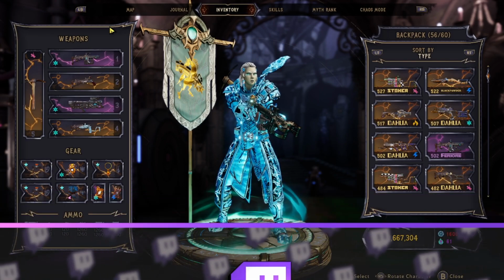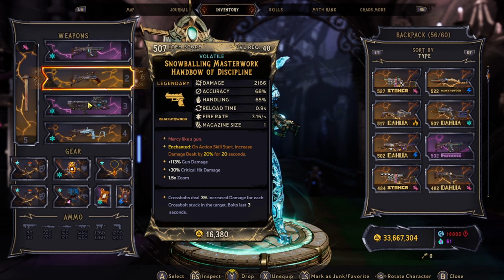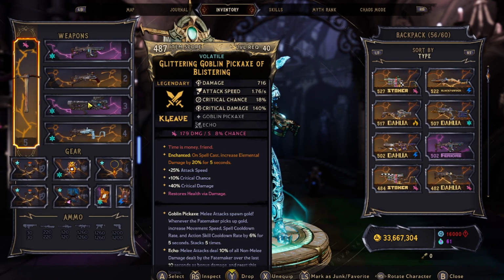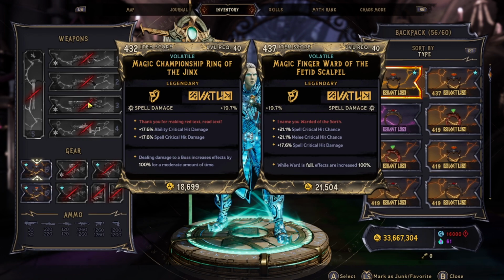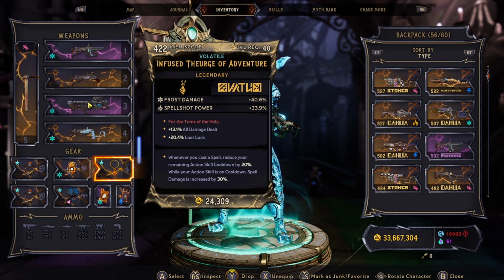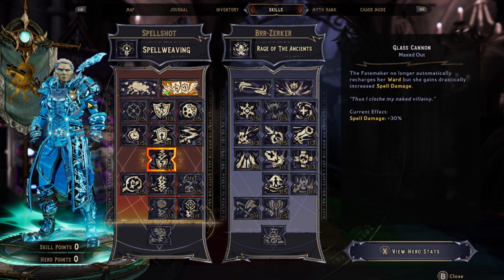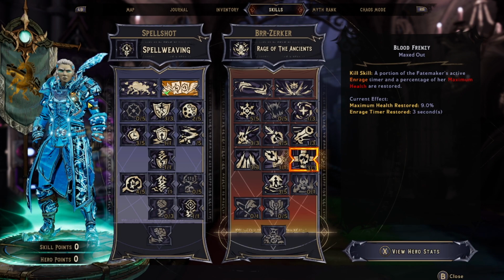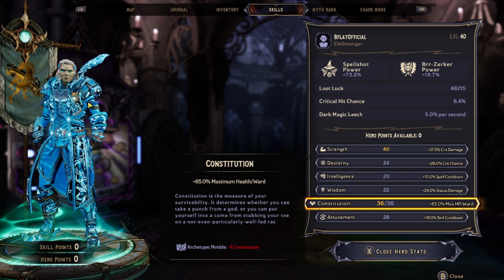Tiny Tina's Wonderlands Pixie Power! BEST Brrzerker/Spellshot Pixie Build! +Game Save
Hey folks! Welcome to Pixie Power! A spell companion damage build focusing on Pixies and frost damage! After the time of recording, the volatile pistol used was upgraded to a primordial I found when farming for my melee build! Build is in discord!